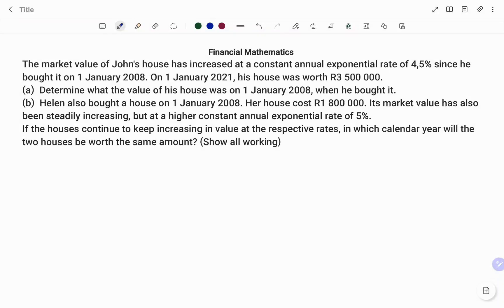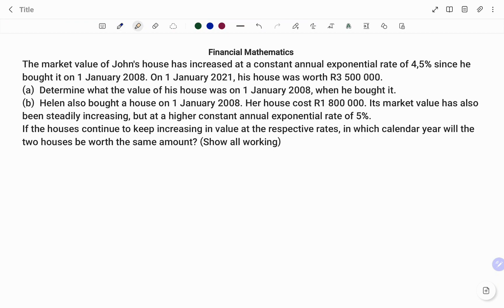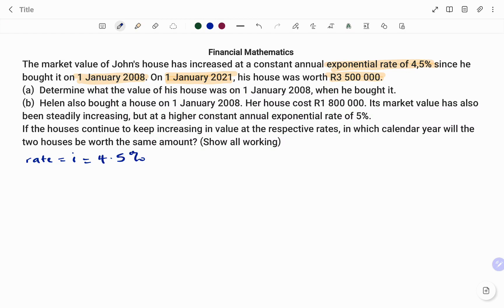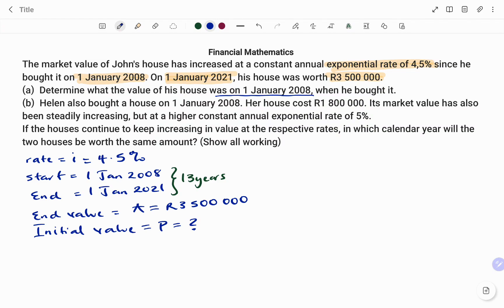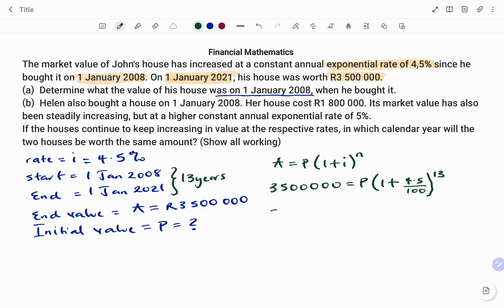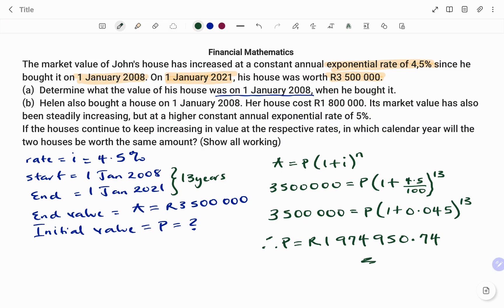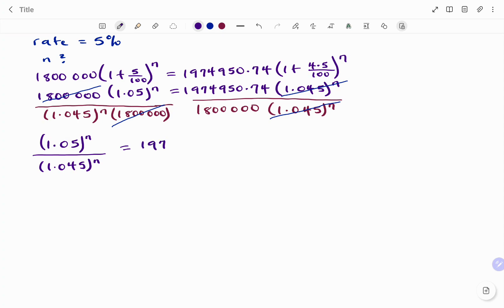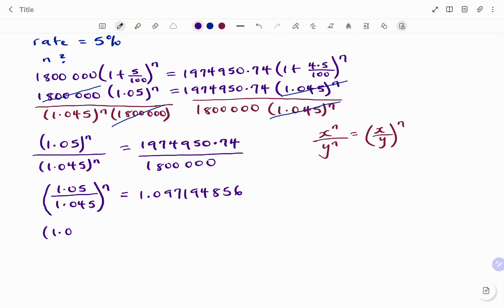Financial Maths : Compound Interest | Grade 12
This video teaches you how to calculate the initial value of a house given the accumulated amount after the interest was compounded annually.

Skills needed: Compound Interest, Financial Maths